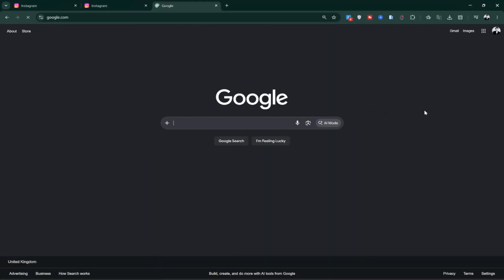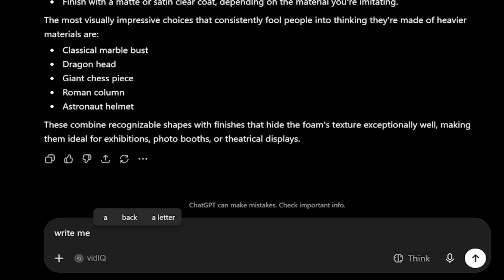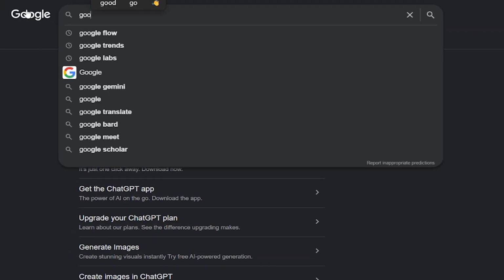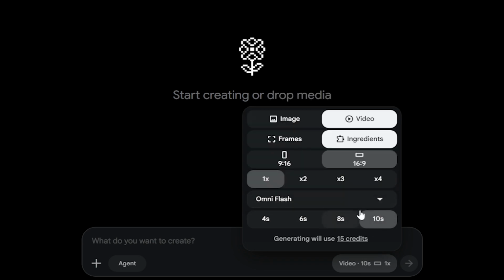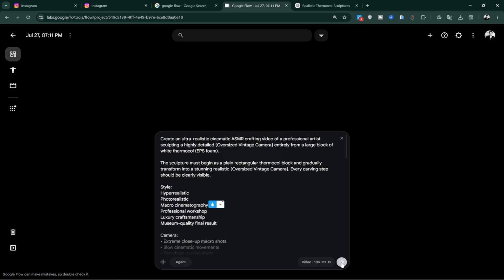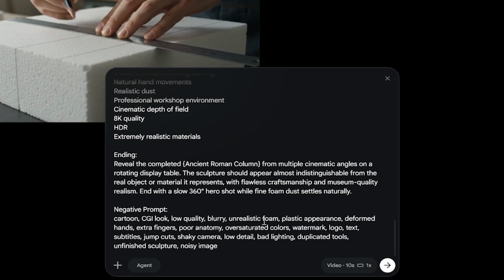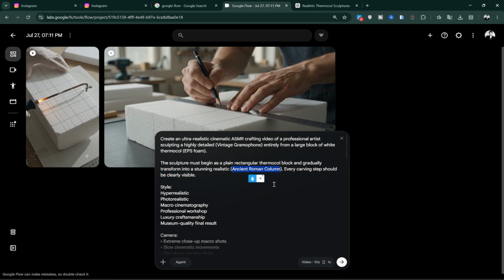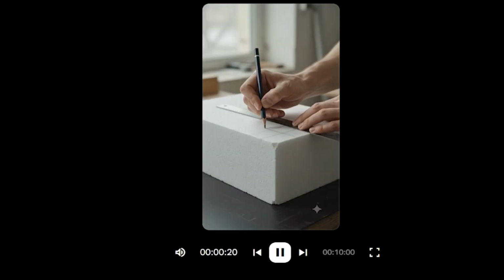Create Viral Thermocol DIY Object Videos for Free using AI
Create Viral Thermocol DIY Object Videos for Free using AI (Full Step-by-Step Tutorial)
Learn to make hyper-realistic ASMR crafting videos using AI. See how to generate prompts for detailed foam sculpture assets. This tutorial guides creators through the process of using AI tools to build realistic, textured objects designed specifically for ASMR content. If you want to produce high-quality, soothing visuals without physical materials, this guide provides the exact workflow needed to generate these unique assets. We cover the specific techniques for crafting AI sculpture prompts that yield detailed results. You will learn how to adjust settings for cinematic macro shots , ensuring your final video captures the tactile quality required for a successful ASMR project. By focusing on lighting and texture, you can achieve professional results that mimic real-world foam crafting.
🛠️ AI TOOLS FEATURED IN THIS VIDEO:
1. ChatGPT - For generating master prompts and viral sculpture object ideas.
2. Google Flow (Google Labs) - The powerful free AI video generator using the Omni Flash model.
📍 TIMELINE / VIDEO CHAPTERS:
00:00 - Secret Viral AI Niche Exposed (Instagram & Shorts Proof)
00:43 - How to Generate Viral Sculpture Ideas in ChatGPT
01:24 - Crafting the Ultimate ASMR Master Prompt
02:04 - Setting Up Google Flow & Omni Flash Video Model
03:03 - Generating 16:9 Landscape Thermocol DIY Videos
03:52 - Creating 9:16 Shorts/Reels Thermocol Craft Videos
04:55 - Pro Tip: Changing Materials (Wood, Clay & EPS Foam)
05:11 - Managing Daily Credits & Final Export